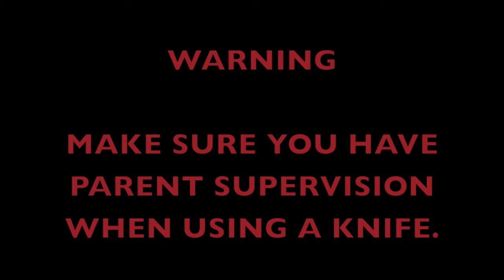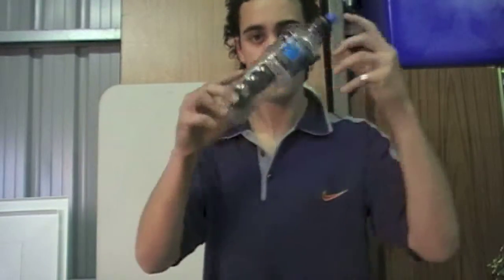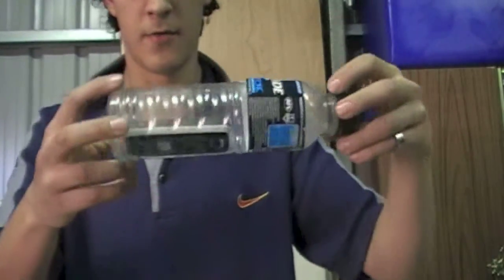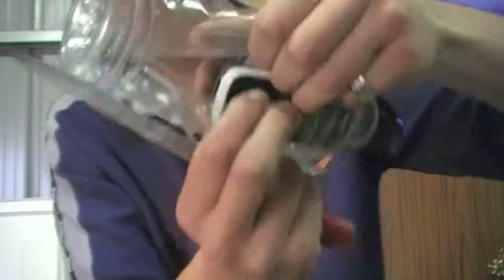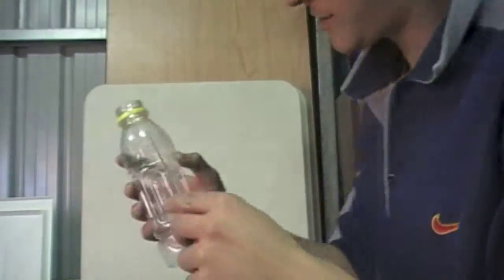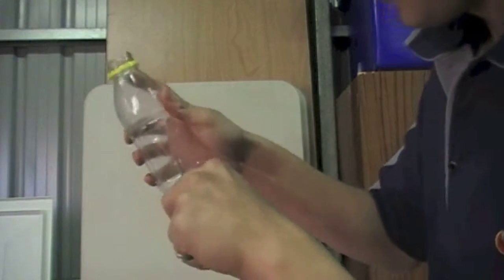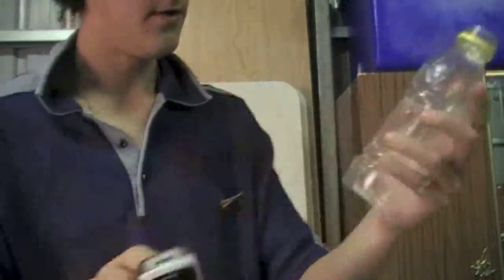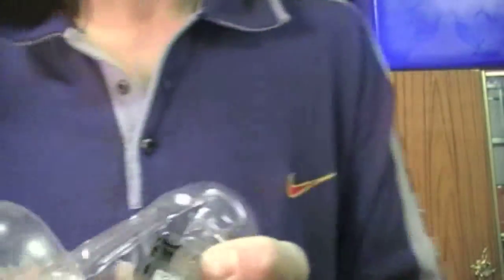phone into bottle - revealed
breaking out of your comfort zone

phone into bottle trick revealed

this trick i will be revealing a cool trick that you can master by the end of the video and preform to your friends and family.

if you are under age please ask an adult to help you cut the bottle i don't want to be held responsible for you injures

intro song
shadow of the mind